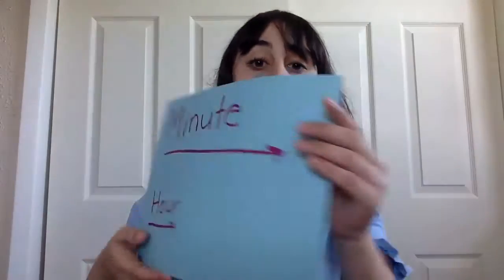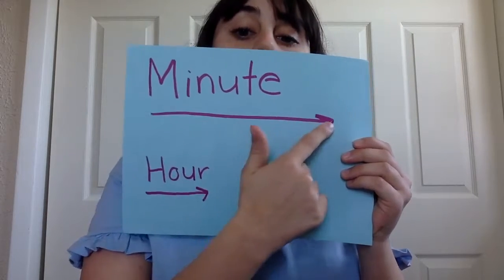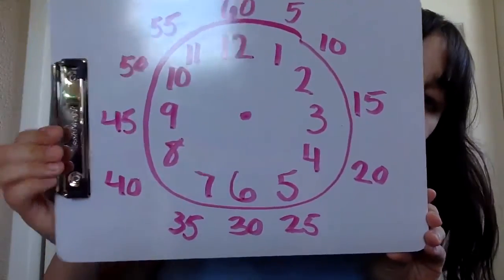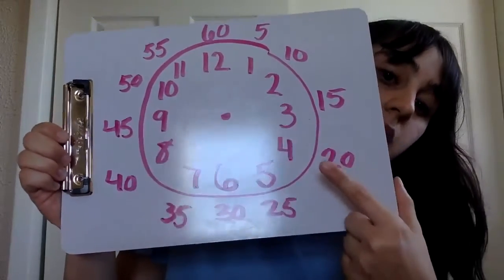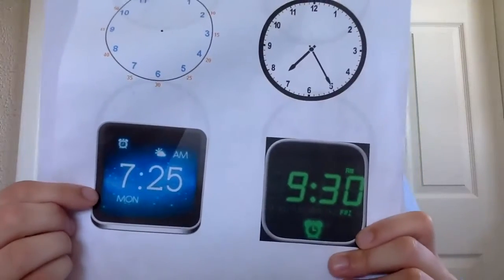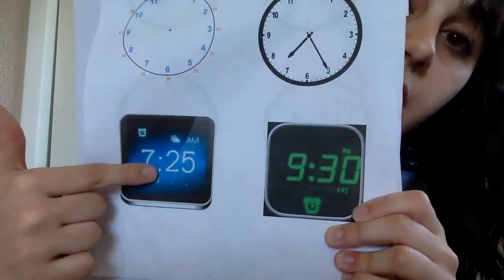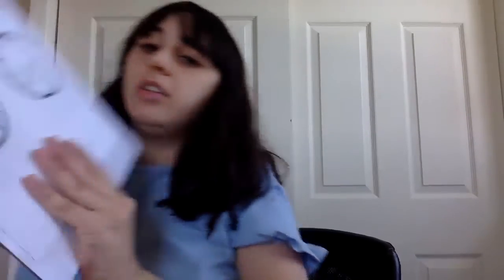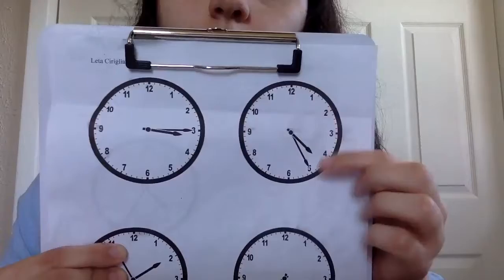Pedagogy Lab Recorded Lesson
This is my recorded lesson for Pedagogy Lab.